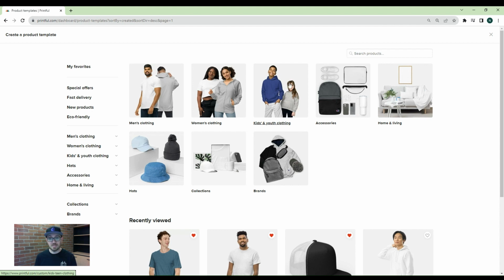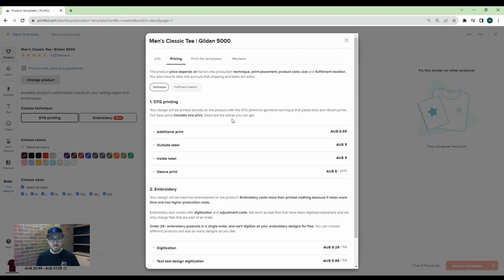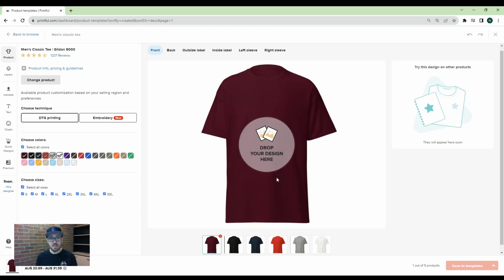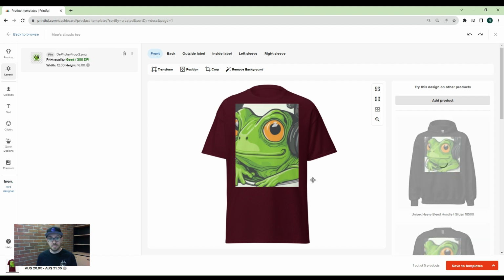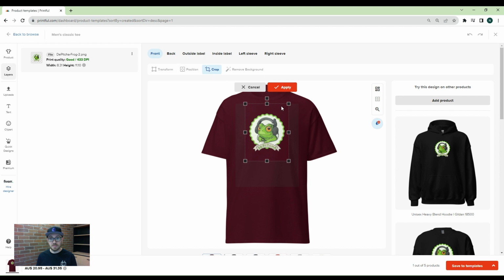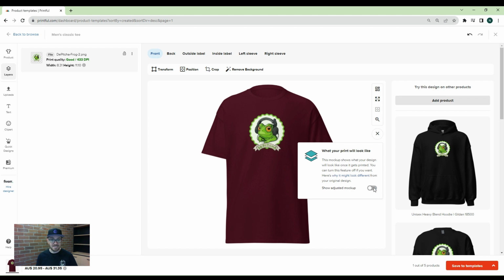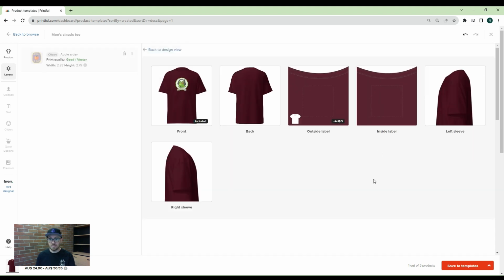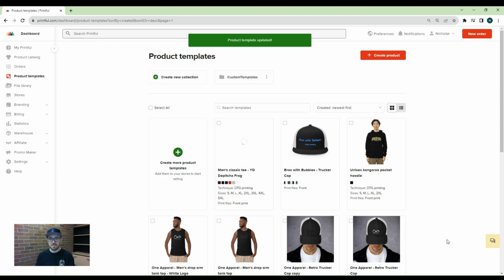How to create a Product Template in Printful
In this video, I walk you through every step to create a professional product template using Printful, one of the leading Print on Demand platforms.